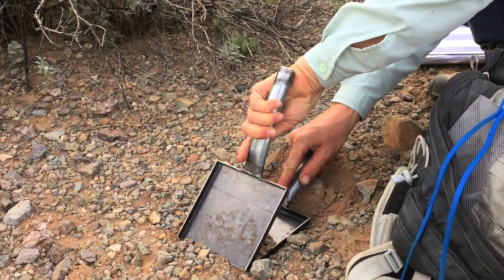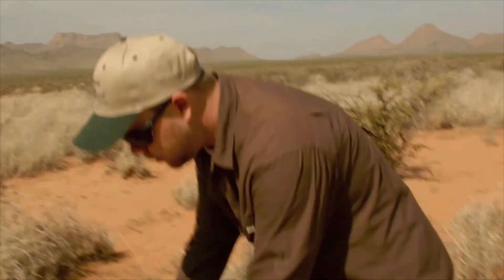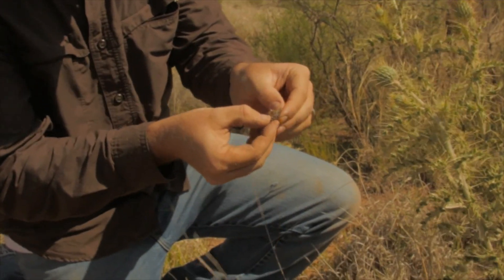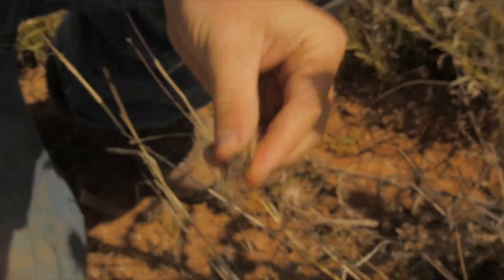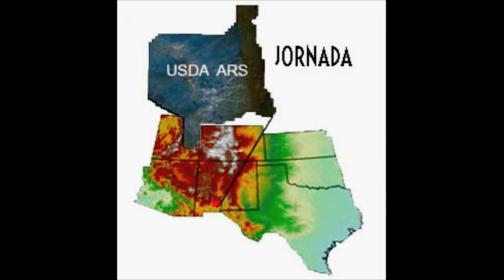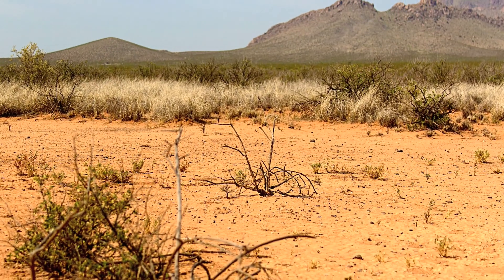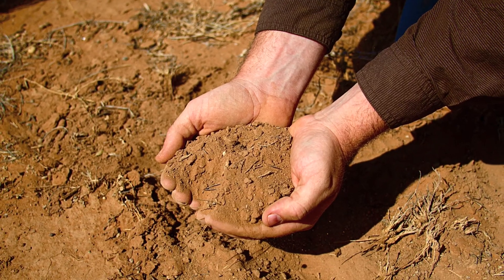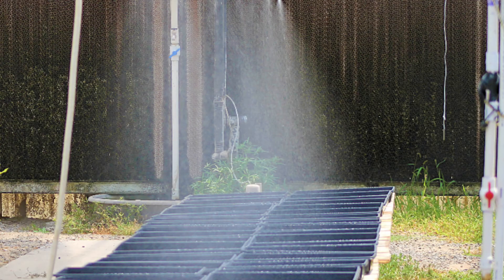Seed Bank Study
Kirsten Romig Biological Science Technician and Shawn Salley Soil Geographer both at USDA-ARS, Jornada Experimental Range talk about the process of their research in Seed Bank Study.